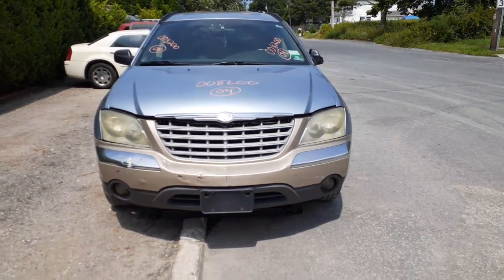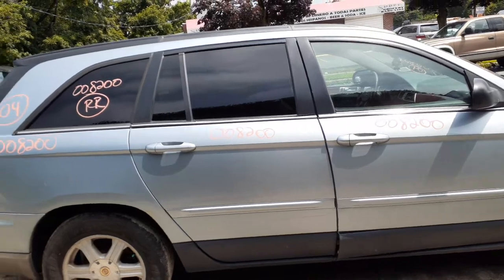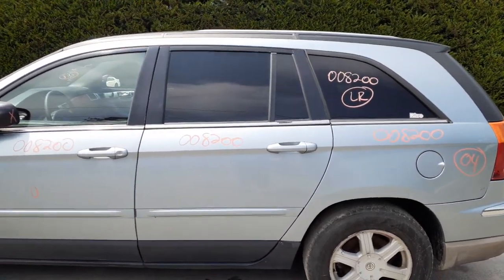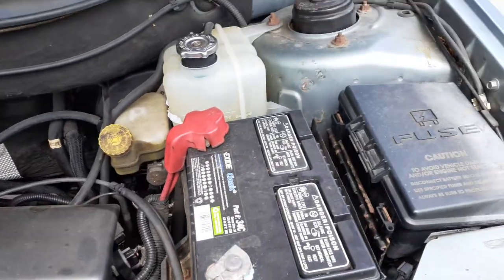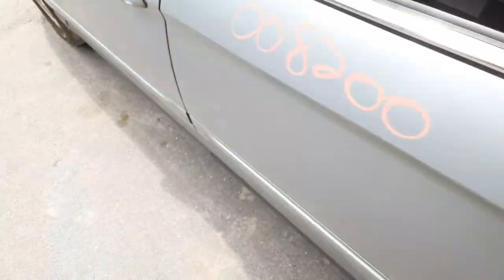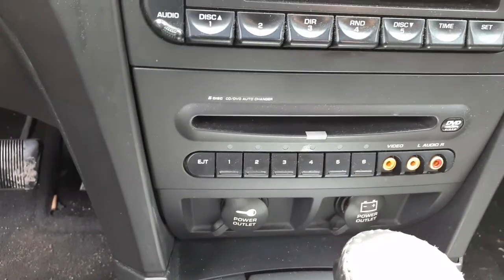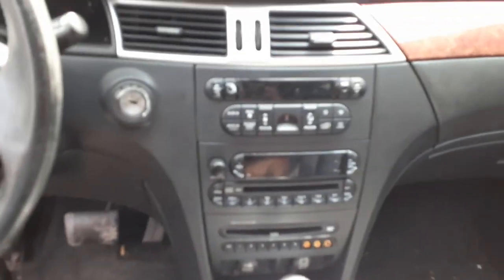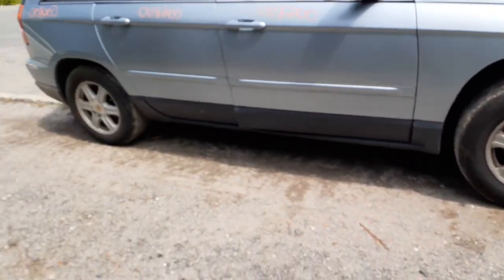All American Auto Wreckers is Dismantling this 2004 Chrysler Pacifica 3.5 Automatic AWD Stock 8200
This 2004 Chrysler Pacifica 3.5 Automatic AWD Stock # 8200. It came in with a rotted frame. Good 3.5 engine and AWD transmission with auto stick. The Body is in fair shape also and this vehicle is a all wheel drive. The 2004 Pacifica stock # 8200 also came in running and driving but as above said the frame was rotted. It also came in with a set of 4 17 inch alloy wheels all with a lil curb rub on them.. Not bad at all good used rims. This Pacifica only has good 3rd row seats slate gray leather 50-50 buckets. The Exterior of this 2004 Pacifica has a paint code-PBE-Blue and interior Trim code- ULDV-Slate Gray. The build date is 12-4-03. So if Moe-Larry or Curly can help you with any parts from this 2004 Chrysler Pacifica Stock # 8200 PLEASE Call us Toll-Free at or go